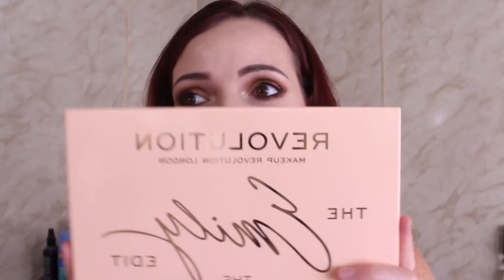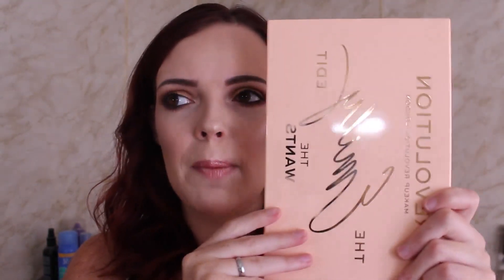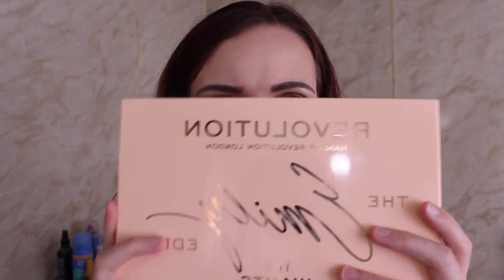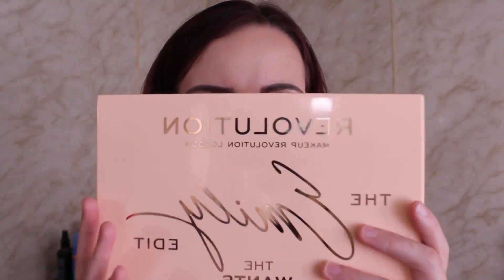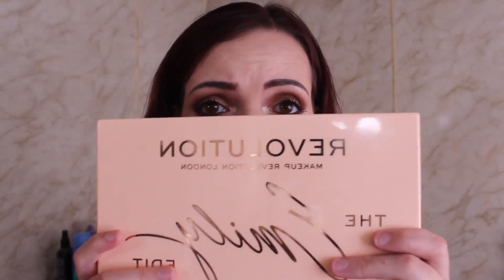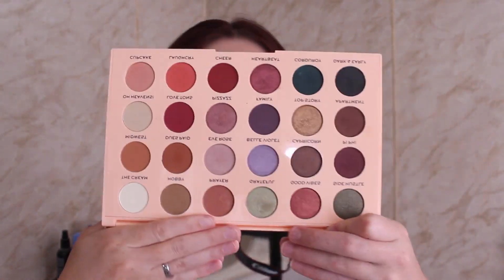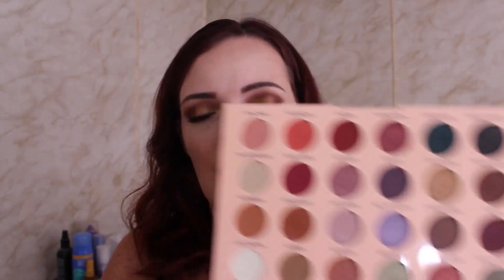Makeup Revolution X EmilyNoel83 The Wants Palette - Full Review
I’ve been playing with The Wants palette from Makeup Revolution & EmilyNoel83 all week and i’m so happy to bring you my full review on it.

**PRODUCTS MENTIONED**

**FAV BEAUTY YOUTUBER CHANNELS**

**INFLUENSTER REFFERAL LINK: Sign up for a chance to FREE stuff for an honest review!!!

**INQUIRIES**